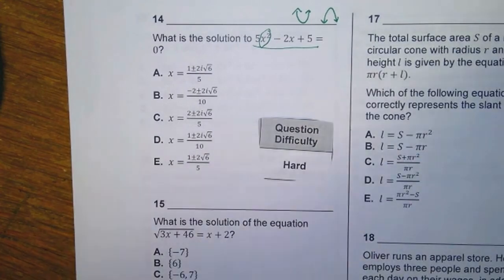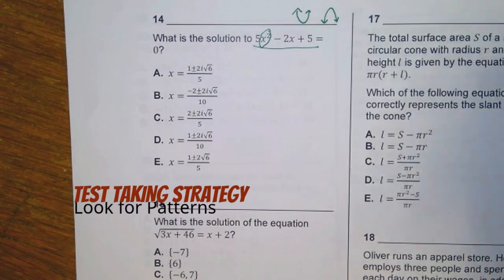HiSet Math Question 14